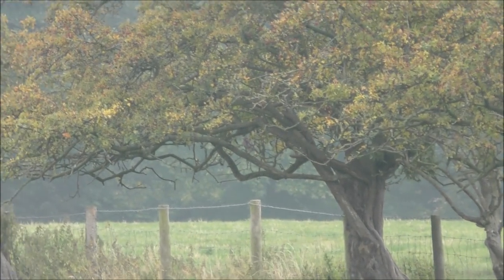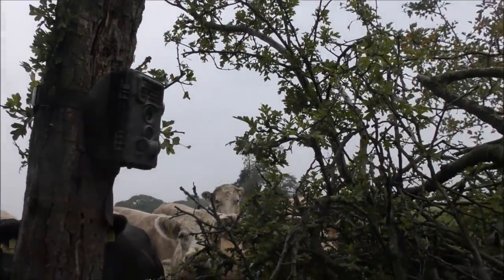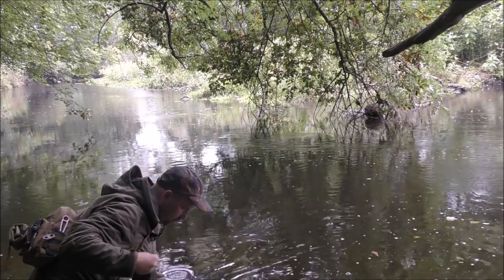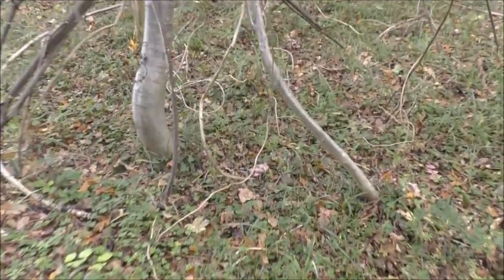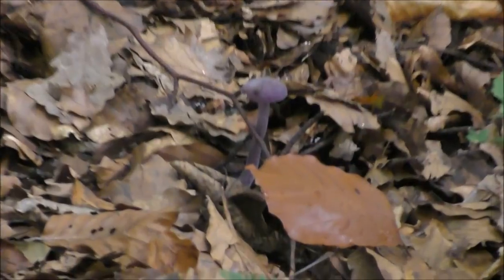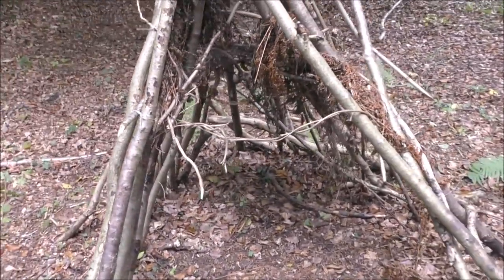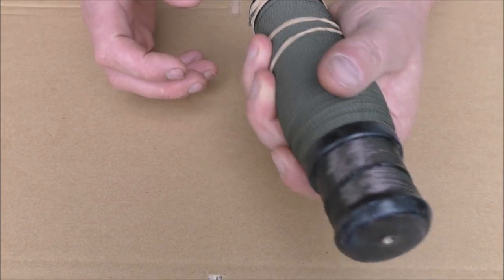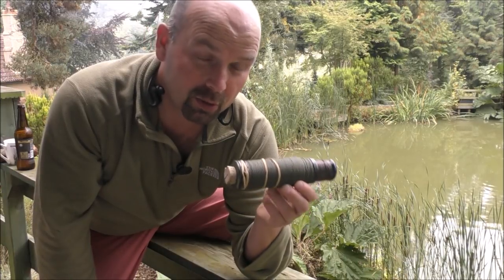A Game Camera, Hobo Fishing Kit and some Fungi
Click 'SHOW MORE' for full description, links to gear + time stamps.
Victsing 12mp game camera
Small sling bag
Snugpak bottle
Harkila smock
Harkila GTX boots
A video of 3 parts which includes some trail camera setting (and results), fishing with a 'hobo fishing kit' and a hunt for fungi in my local woods.
Hopefully the fungi will really come up as a proper harvest soon and I can make some decent hunting videos with my friend Colin as his knowledge of fungi is far superior to mine.
TIME STAMPS:
00:00 Little Owl and setting a game cam
02:28 Hobo fishing kit
05:52 Fungi hunting in local woods
12:50 Close look at / in the large hobo fishing kit
16:44 Small hobo fishing kits
18:12 Results from game camera

Pondguru